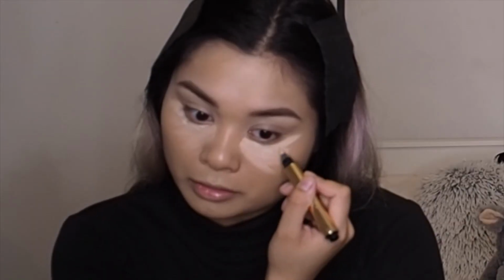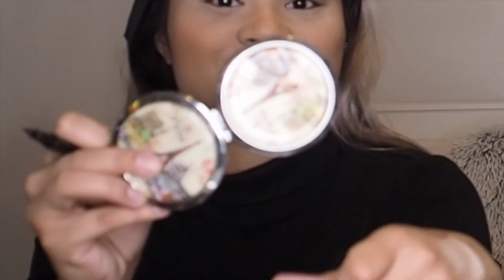I'm back!!! Feat. Carla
Starting the new year with a new video!